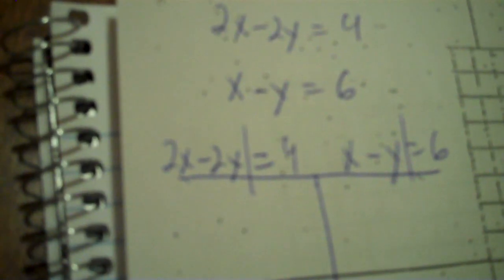Algebra 1 7 6